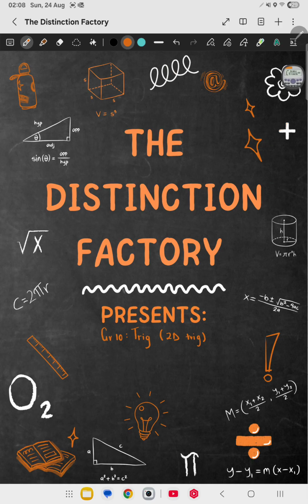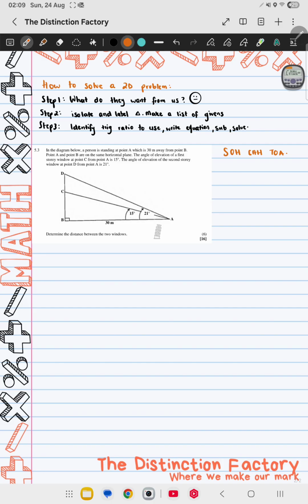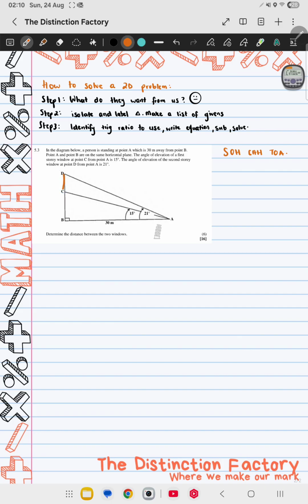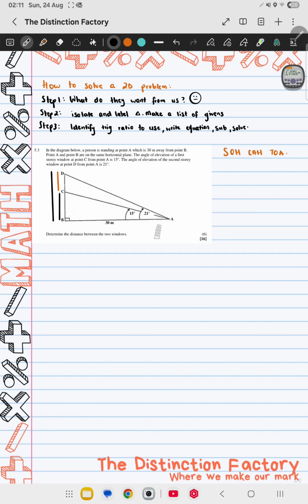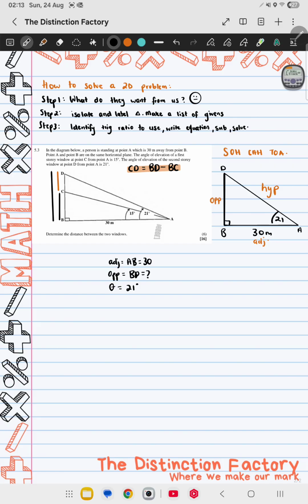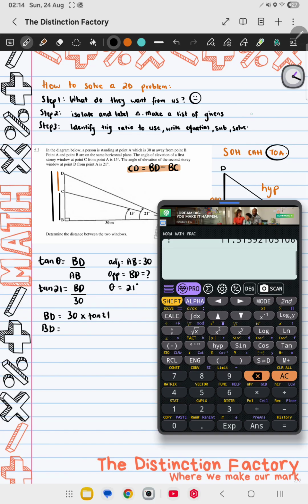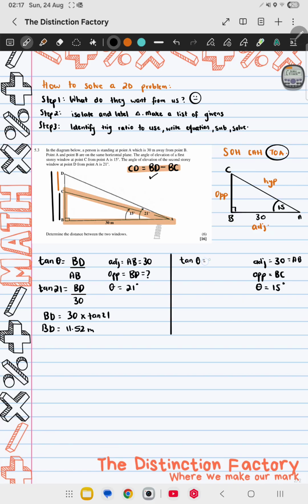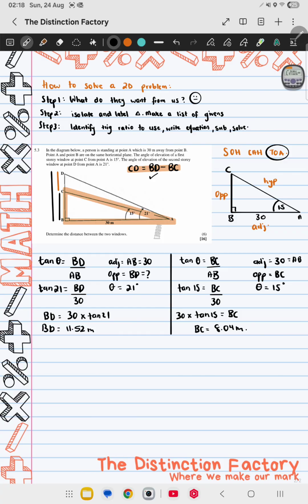Grade 10 Maths: 2D trig